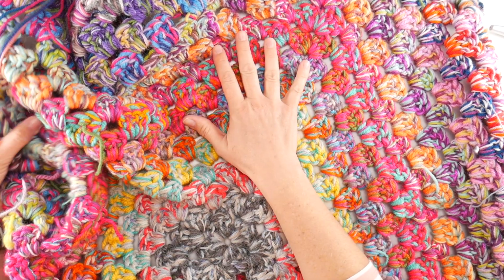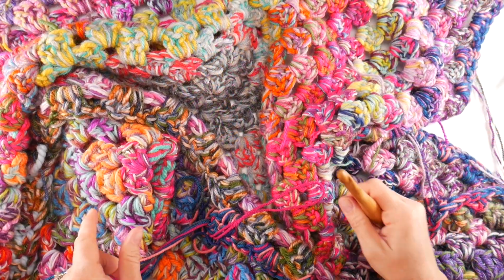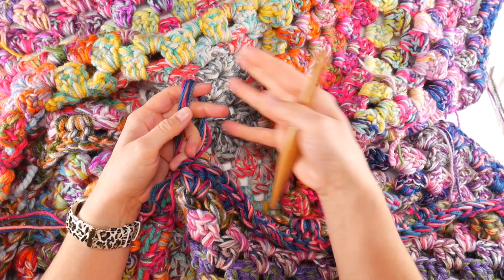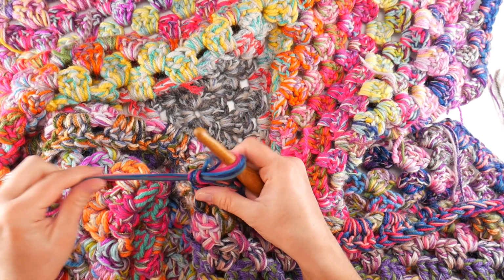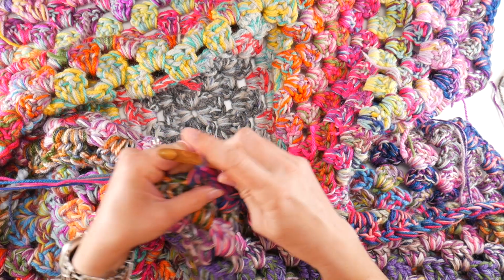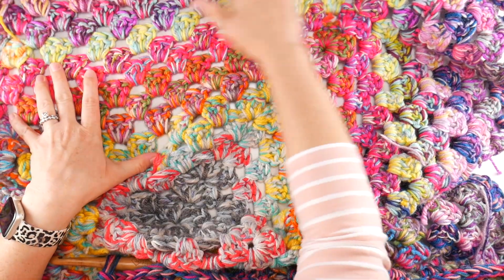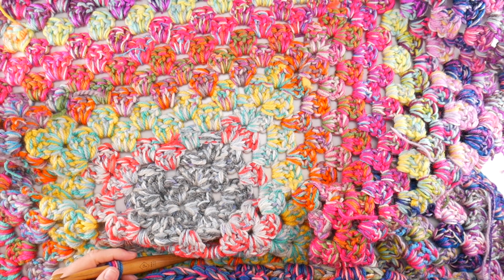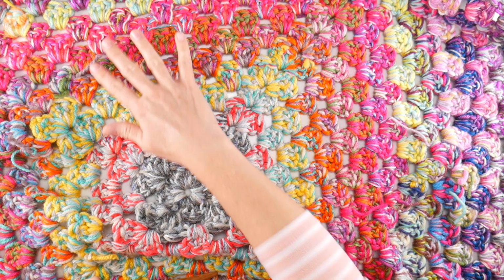2022 Granny Stashdown Challenge-Fall Winter Update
Our annual granny stashdown challenge is in full swing and I am loving the way it is stitching up!  What is the granny stashdown challenge you may be wondering?  Each year, we gather up all of our yarn odds and ends, toss them into a bin and get working on a lovely granny square blanket!  It's easy, it's fun, and it uses up SO much yarn!  Dive into your yarn stash and create a beautiful blanket little by little at your own pace!  This blanket is a large square you can easily make as big or small as you like!

Please join our TWO community groups to connect with other crochet along makers: